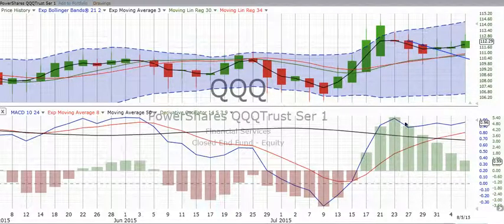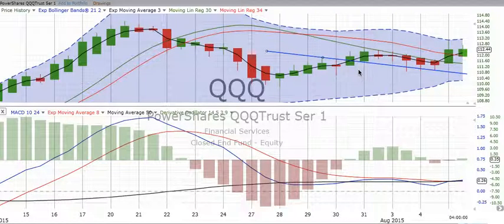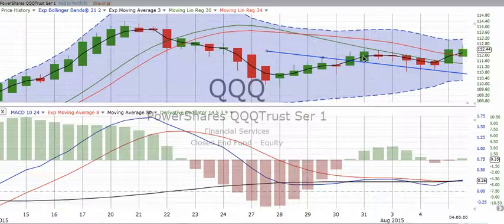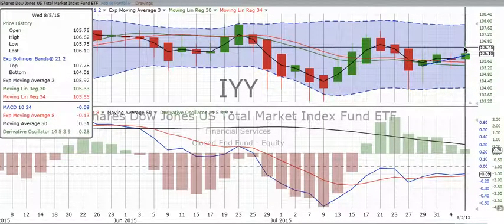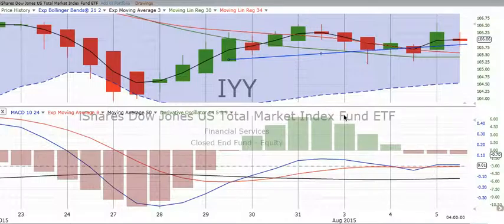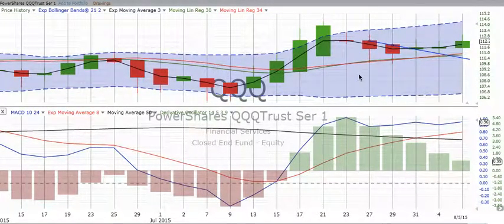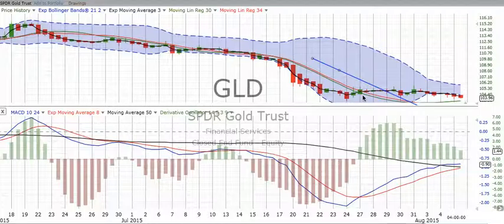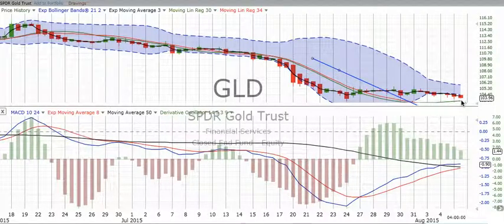Thursday, August 6, 2015, Stock Chart Training & Trends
Stock chart training and review of overall market, S&P 500, NASDAQ 100 & Gold for Thursday, August 6, 2015. I would love to have your comments and suggestions!